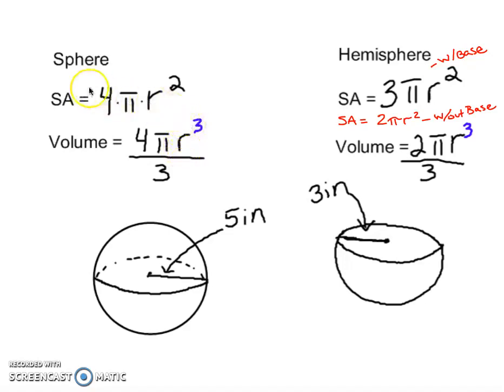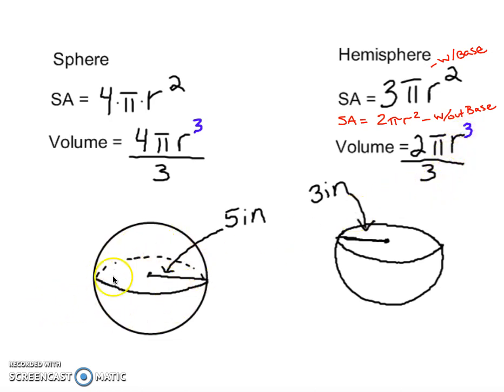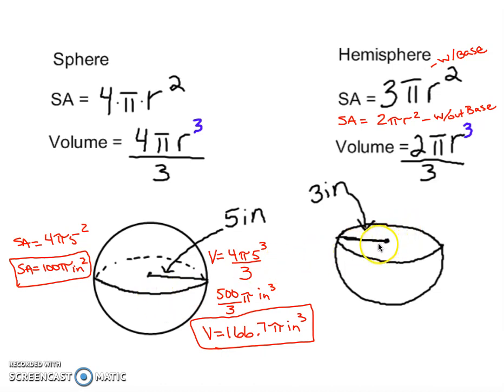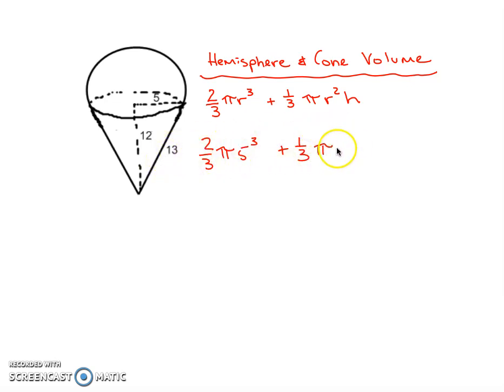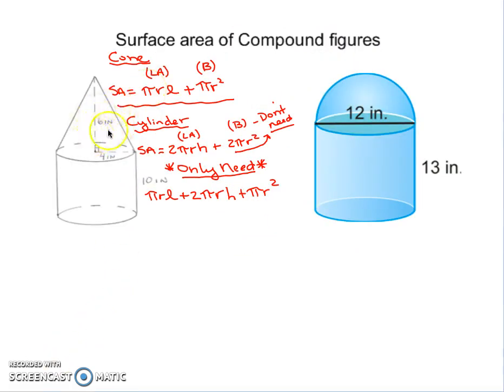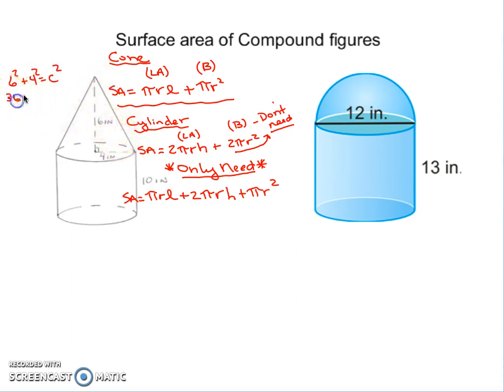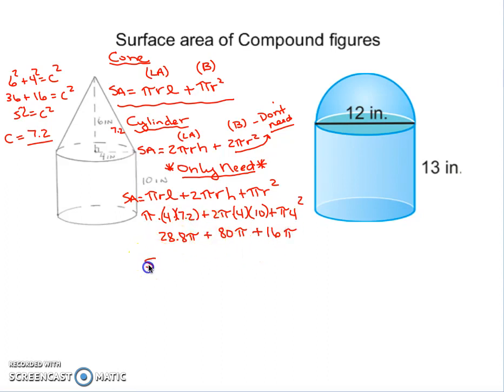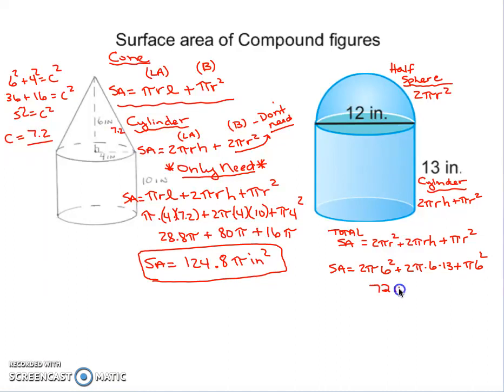Sphere & Hemisphere Video Notes